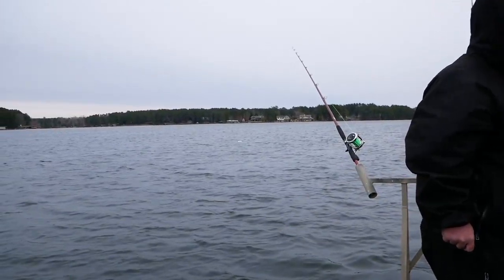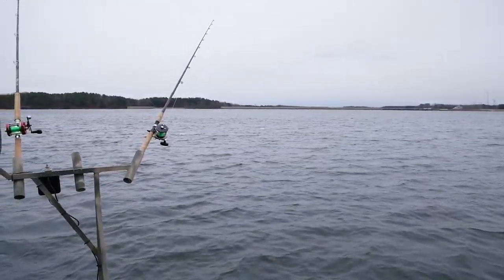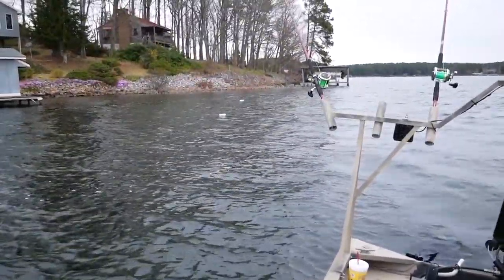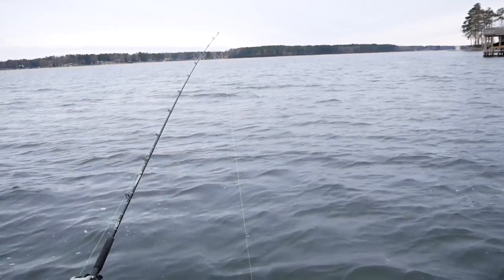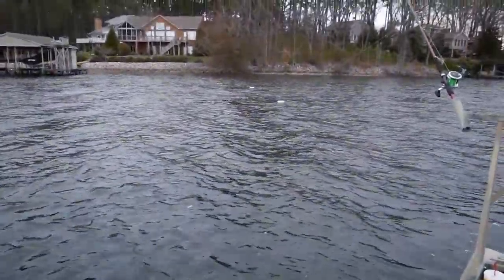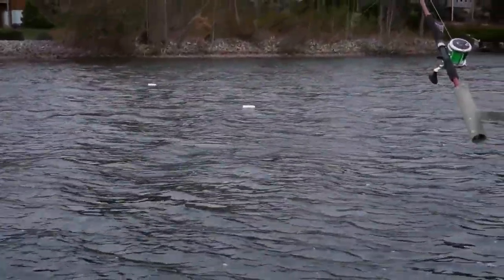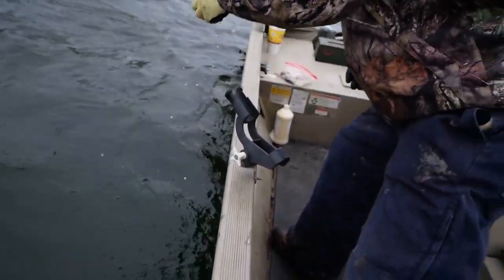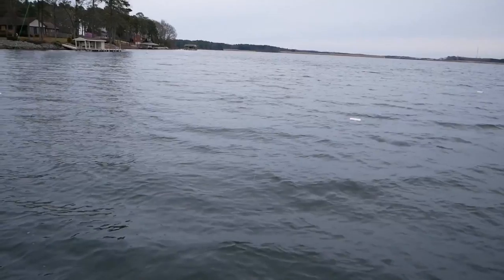"The Fallen Outdoors" Veterans Catfishing with NC Guide~Rd Orr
I want to give a special thanks to RD Orr and "The Fallen Outdoors" Veterans. Even though it was super cold on this day on Lake Gaston in NC. I still enjoyed meeting Vets Jimmy and James and thank you to RD for inviting me to come to film them fishing. I had to leave around 12:30 to get back home, but I was glad to see them catch more Blue Cats at the end of the day which will be at the end of the video.  If you serve or have served this country in our military THANK YOU for your SERVICE!!! Please check out "The Fallen Outdoors" on Facebook and see if there may be an opportunity for you to help a Veteran.

Thanks for all the support I can't tell you guys how much I appreciate you all!!

Autel Robotics EVO Drone
DJI Ronin SC
Panasonic GH5S
Pansonic GH5
Panasonic GH4
Pansonic G85
Tascam DR-10L
Rode VideoMicro
SanDisk Extreme Pro 64GB
GoPro4 Sessions
GoPro 4 Silver
GoPro 3 Silver

Computer and hard drives I use:

*Apple 15" MacBook Pro, Retina, Touch Bar, 2.9GHz Intel Core i7 Quad-Core, 16GB RAM, 512GB SSD
*LaCie Thunderbolt 2, USB 3.0 7200RPM 6TB External Hard Drive
*Seagate for Mac 8TB External Hard Drive
Blue Yeti Microphones
Kayak Cart Accessories:
Sand Tires
10" Beach Wheels Tires 2-Pack
Boat Kayak Trolley

*Buy products I use:
B&W Trailer Fifth Wheel Hitch
Garmin RV 770 NA LMT-S
Garmin Portable Friction Mount
Neoprene Travel Carrying Case for GPS
Columbia North Plains II Hiking Shoe

*Fishing gear I use:
Lowrance Elite 5 Ti
Hobie Outback

Do you have gear you would like me to review?

Think of this clicking as like tipping - except that it doesn't cost you anything extra! Again, it doesn't cost you anything to click these links, and it's a great way to help me out. THANK YOU!!

*Tight Lines and God Bless!! :)